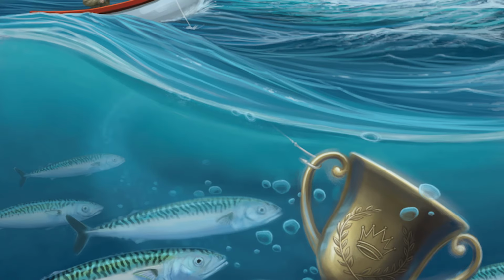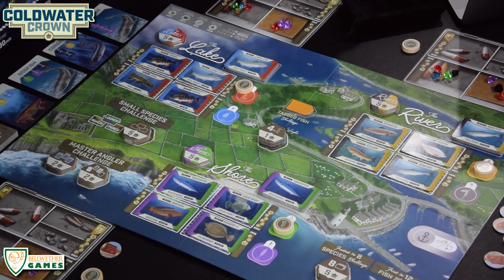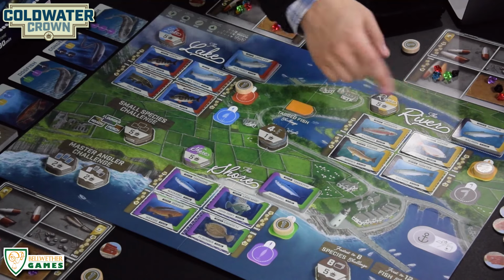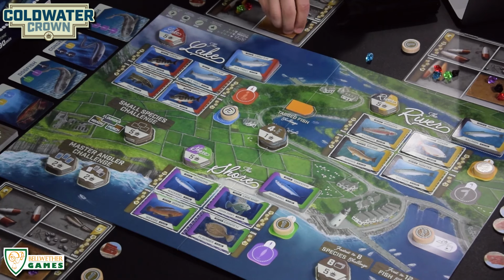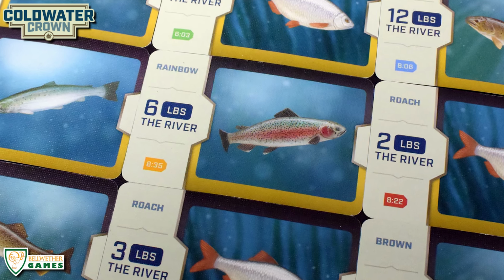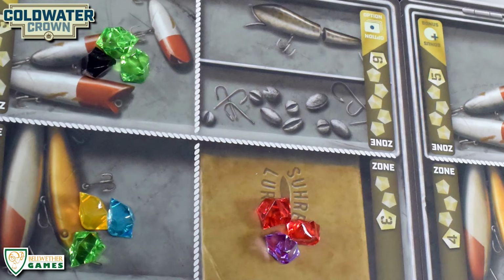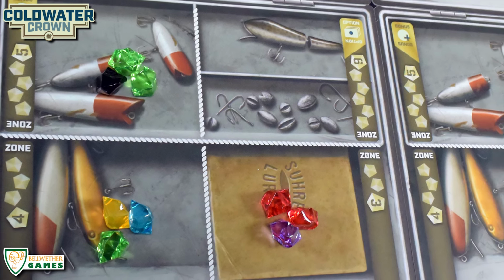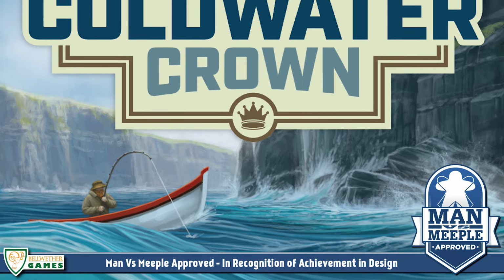Coldwater Crown (Bellwether Games) Review by Man Vs Meeple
Coldwater Crown Review by Man Vs Meeple

1-4 Player Game
60-90 Minutes